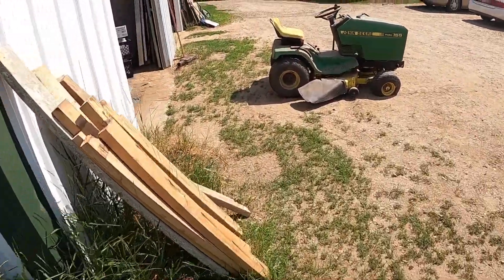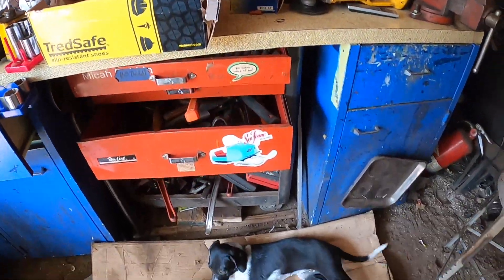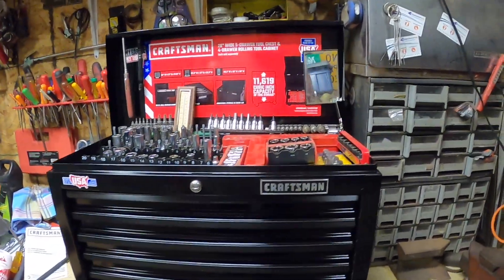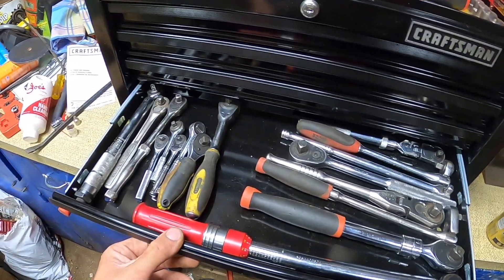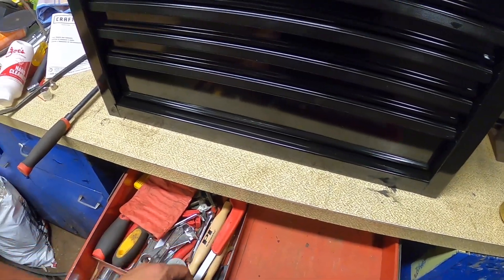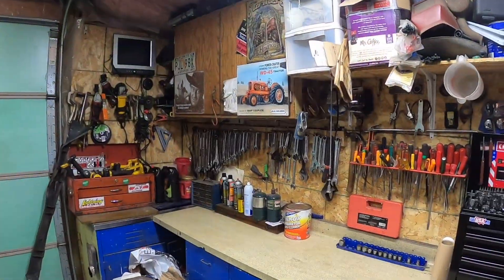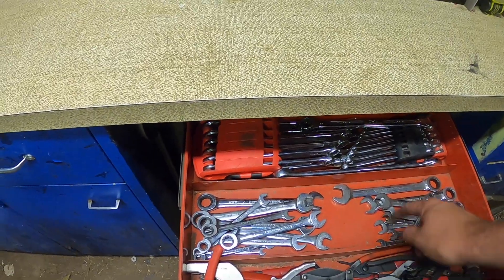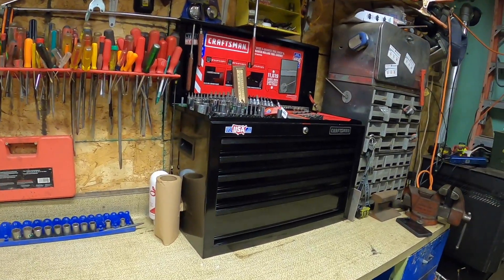got a new tool box for my birthday